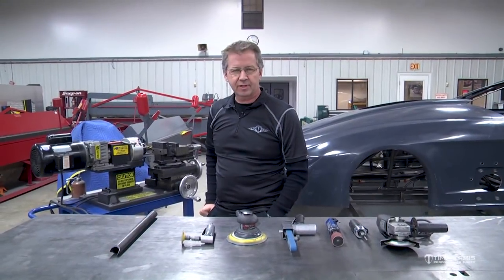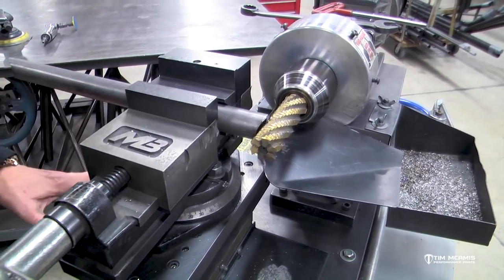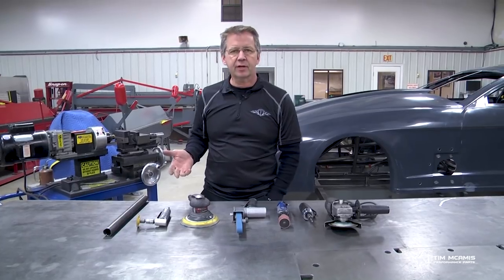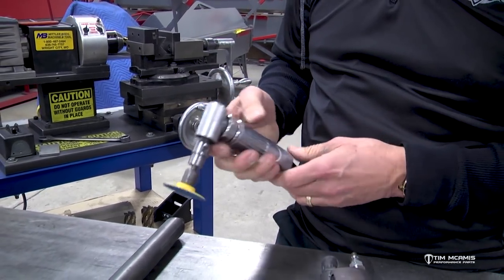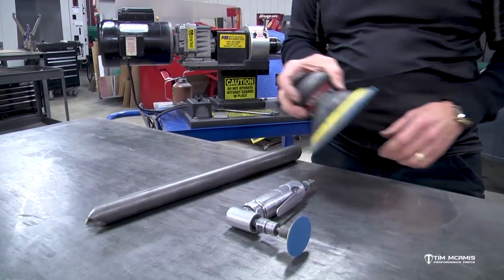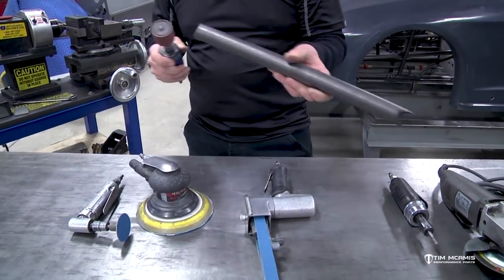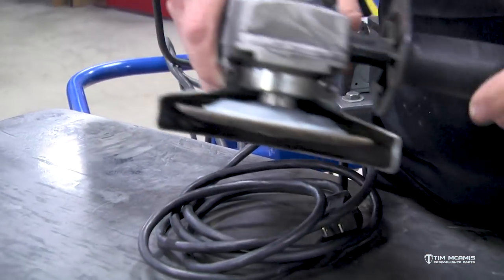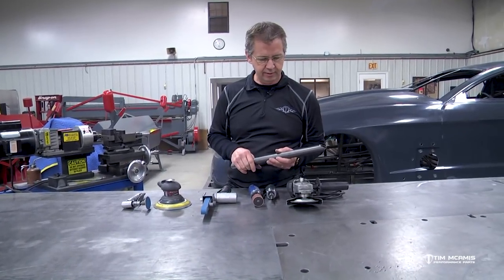Fitting Tools - Fabrication Series: 02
Continuing our series on fabrication, the second episode takes an in-depth look at the basic tools used for fitting tubes during chassis construction.

Upcoming episodes detail equipment used for measuring and forming, tube bending and more before moving on to tig welding.